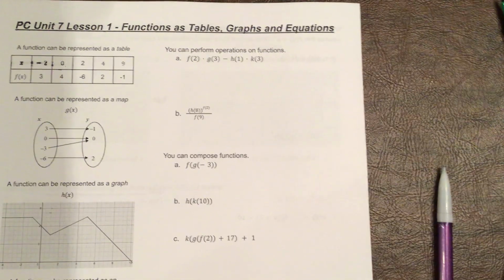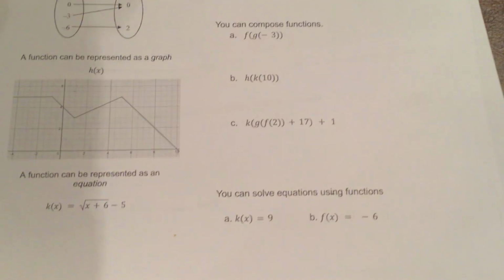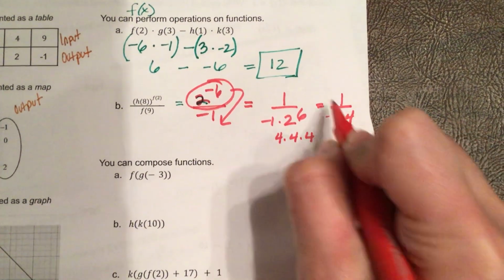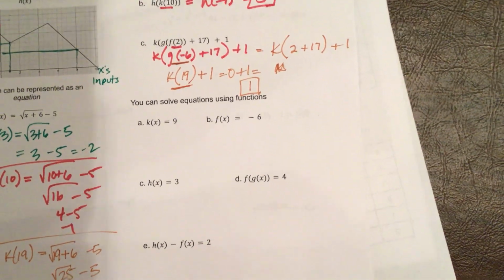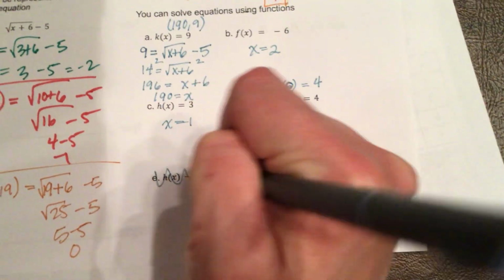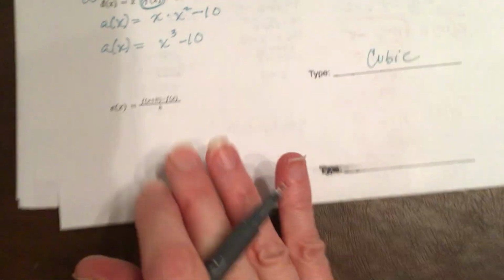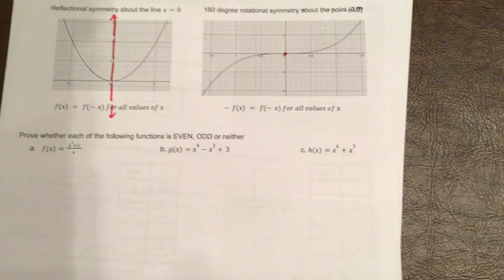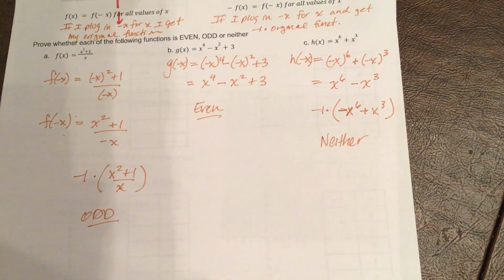February 28, 2022